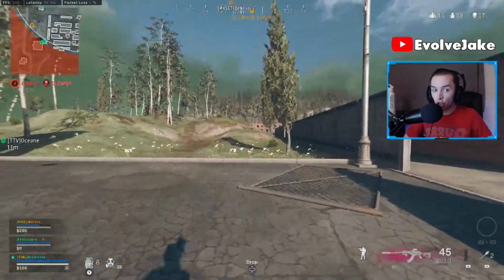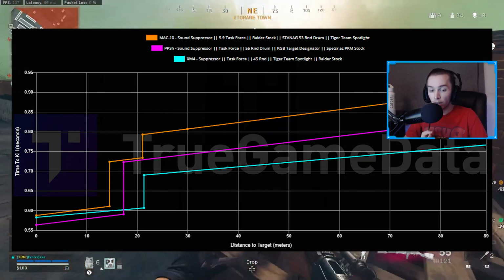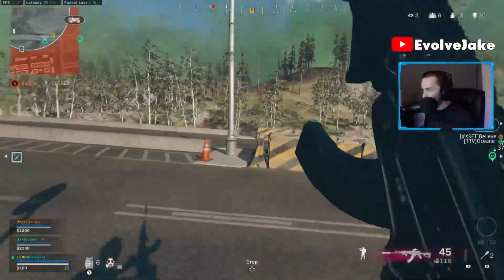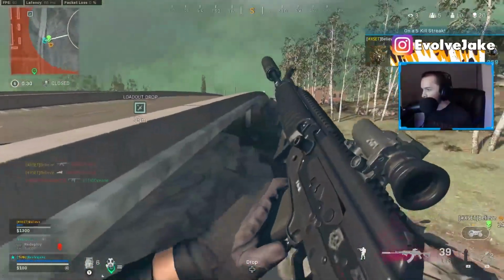the PPSH Is Finally THE BEST SMG IN WARZONE (Best PPSH Class Setup)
After many buffs and reworked iron sights the PPSH is finally the best smg in Call of Duty Warzone. I think the PPSH is the meta smg in Warzone and is better than every other smg. In this video I show the best PPSH class setup in Warzone and explain why I think it is the best SMG in Warzone.

more Cod​​ modernwarfare​​ warzone​​ videos!